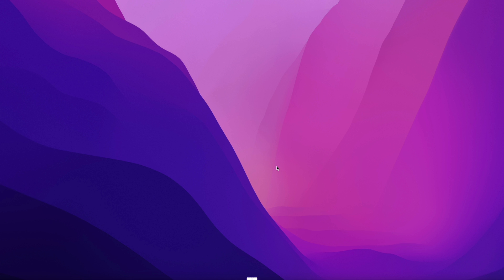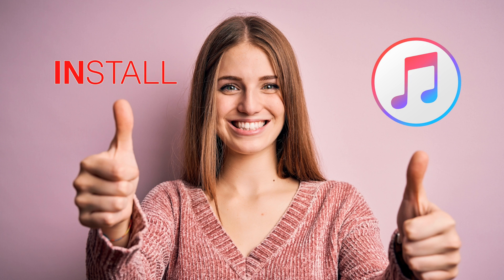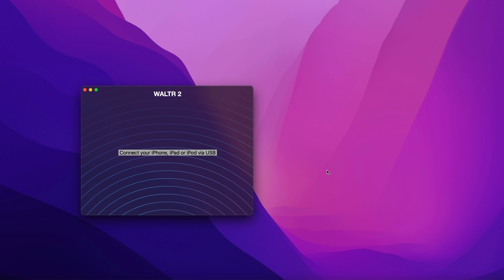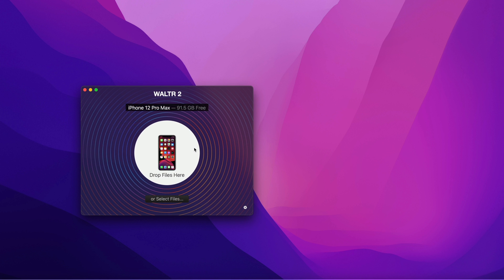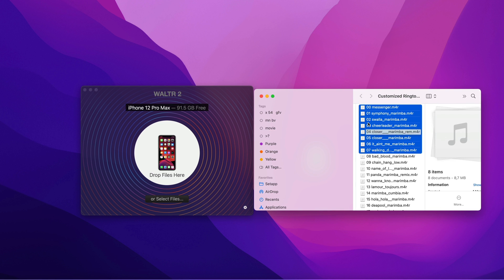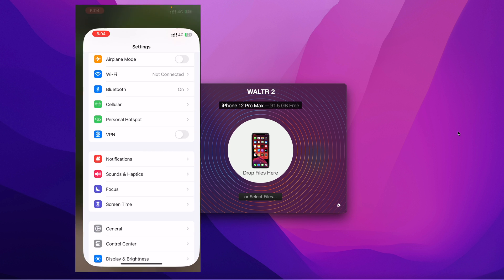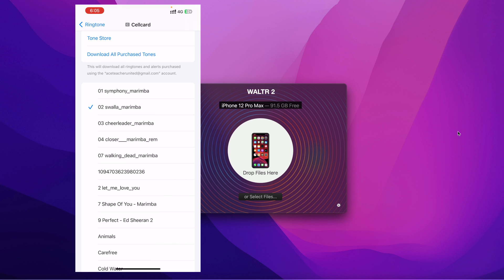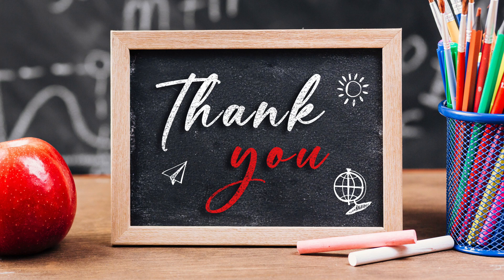Transfer Customized Ringtones Instantly to iPhone without iTunes in 2024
Tired of boring ringtones? Spice up your iPhone with custom ringtones using WALTR 2! (No iTunes needed)

This video shows you a super easy way to transfer ringtones to your iPhone without going through iTunes.  WALTR 2 is a handy app that lets you drag and drop files directly onto your device.

Here's what you'll need:

* Your iPhone
* A computer (Mac or Windows)
* Your ringtone file (in .m4r format) - If your ringtone isn't already .m4r, you'll need to convert it before using WALTR 2.

Purchase SanDisk Extreme SSD Gen 2 on Amazon
Purchase Western Digital SSD on Amazon
Purchase Samsung T7 SSD on Amazon

In the video, you'll learn:

How to download and install WALTR 2
How to prepare your ringtone file (conversion if needed)
Connecting your iPhone and launching WALTR 2
Dragging and dropping your ringtone for a quick transfer
Setting your new ringtone in iPhone Settings
WALTR 2 makes adding custom ringtones a breeze!  Watch this video and ditch the ringtone struggle!

[Thumbs up]  Like this video if it helps!